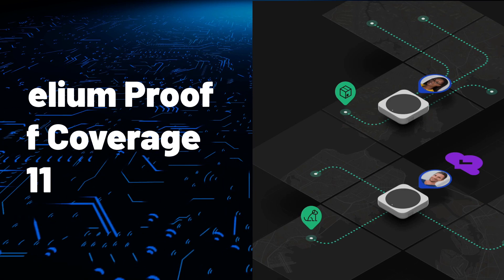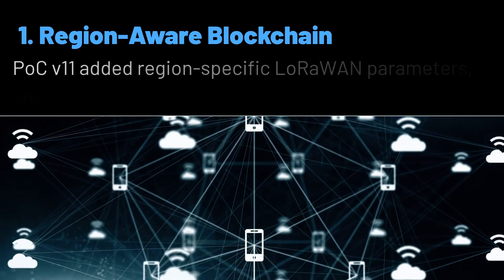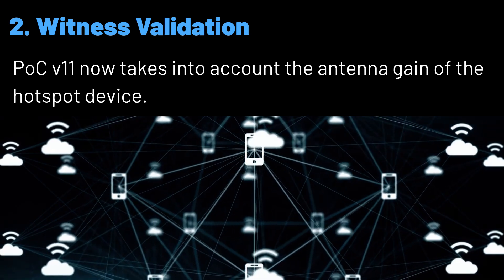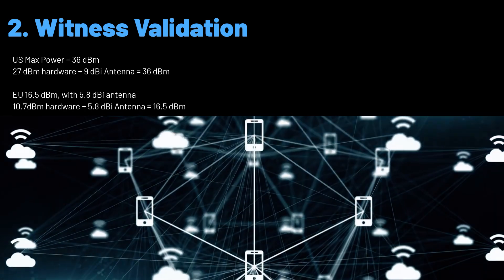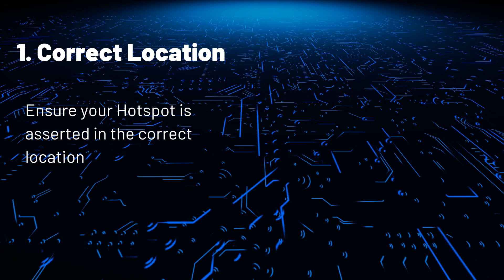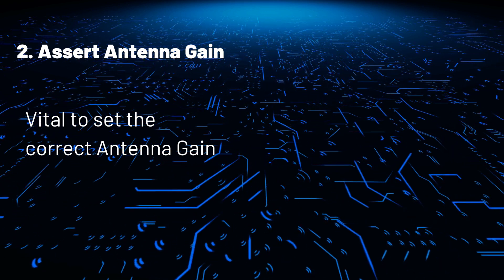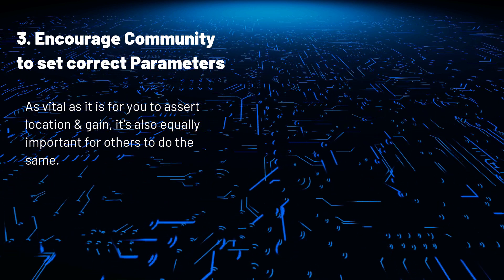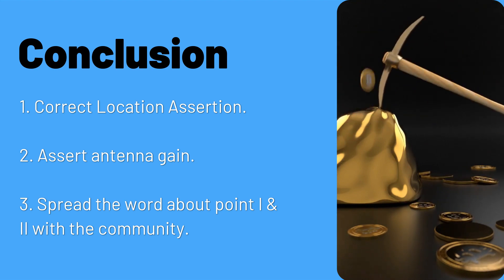What is Helium Proof of Coverage v11 | PoC v11 Explained | Activation Date November 9, 2021.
With Helium PoC v11, the helium blockchain is about to undergo major upgrades to its Proof of Coverage algorithm once activated.

In this video, we will take a look at
    1. What the upgrade is about
     2. Actions needed to ensure you’re ready for the upgrade.

Timestamps
00:00 Intro
00:37 Major Changes
02:45 Actions
04:44 Conclusion